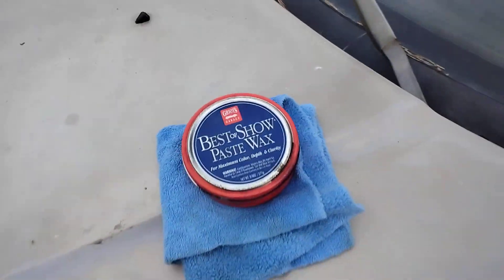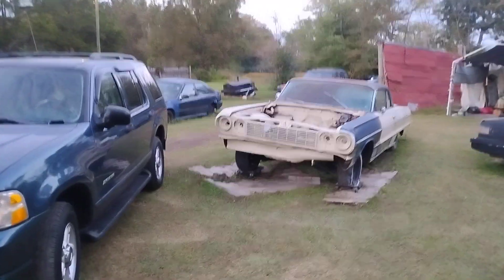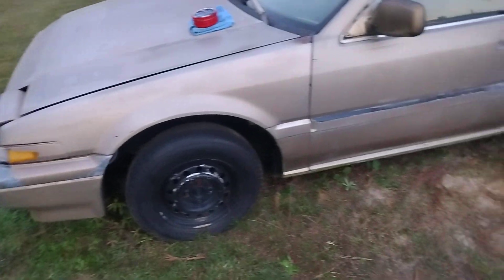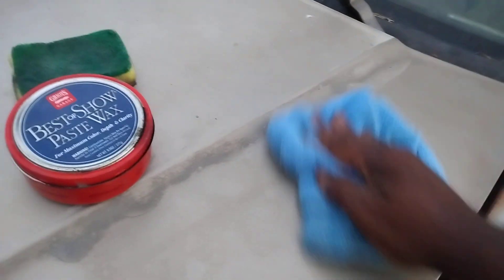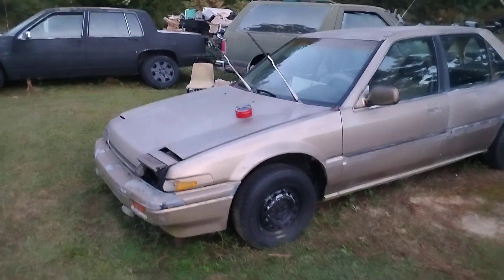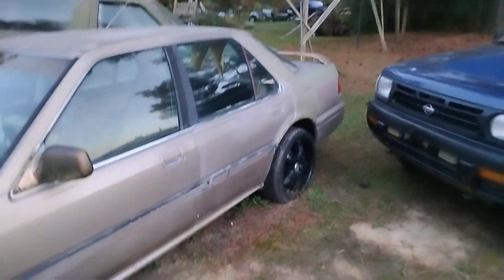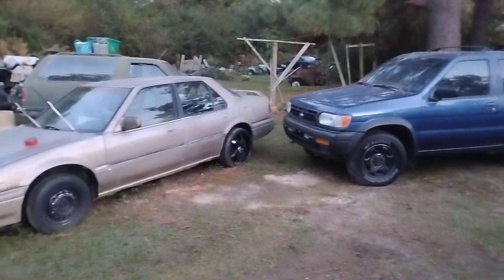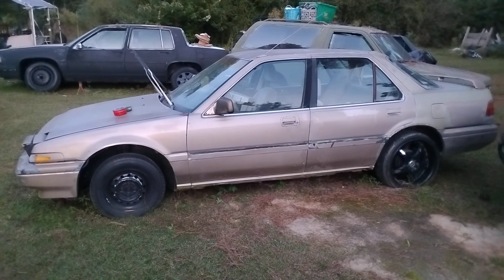Acura 3.5 rl gold paint bout to look good